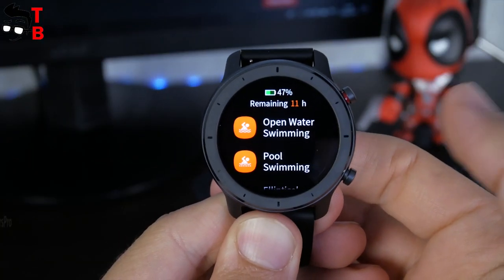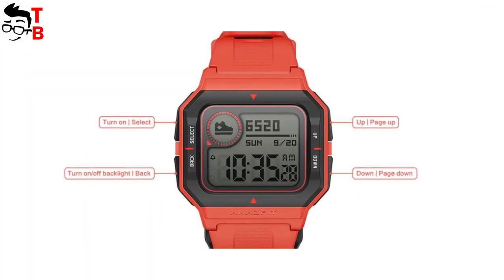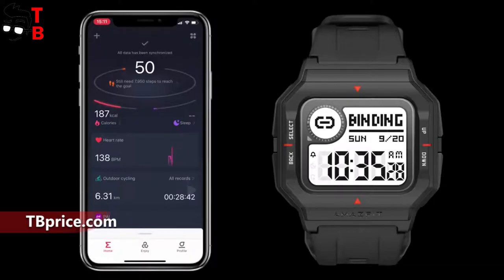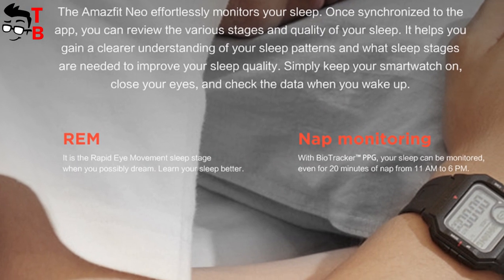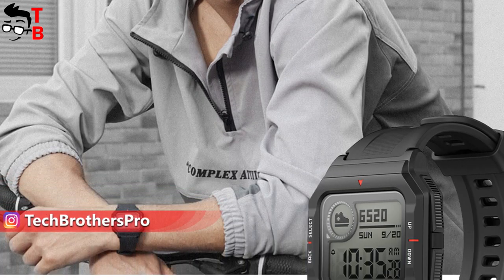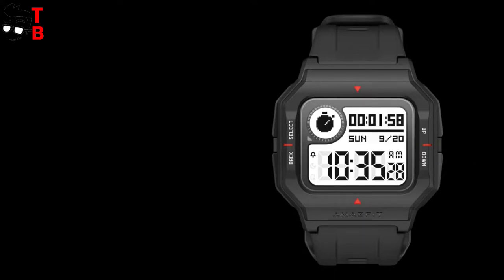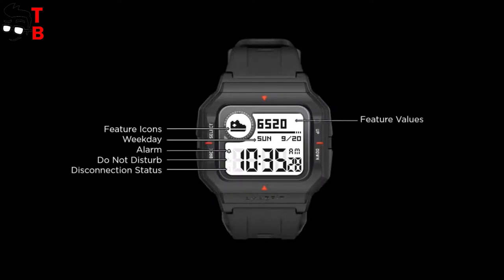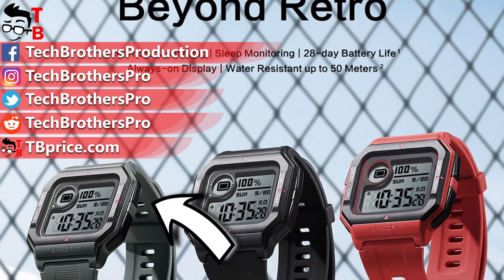Amazfit Neo PREVIEW: Retro Design, But Modern Functions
Watch our video with the first review of Amazfit Neo. The watch has 28 days of battery life, heart rate sensor 24/7, 5ATM waterproof.
- Aliexpress - Get Extra $8 Discount

Amazfit Neo Specifications:
Screen: 1.2" STN black and white
Button: 4 (Select/Back/Up/Down)
Wristband material: PUR
Wristband length: 12+8.6cm
Wristband width: 20mm
Body material: plastic
Dimensions: 40.2 x 41 x 11.8mm
Weight: about 32g
Supported devices: Android 5.0 or iOS 10 or above
Connectivity: Bluetooth 5.0
Battery capacity: 160mAh
Battery Life: 28 days
Sensors: accelerator sensor, BioTracker PPG bio-tracking optical heat rate sensor
Water resistance: 5ATM
Application: Zepp App

⚫ 11.11 Weekly Deals - Lowest Price In 30 Days  - Aliexpress

⚫ 11.11 Sale - Top Brands - Hot Brands, Hotter Deals - Aliexpress

⚫ UMIDIGI Bison - Banggood
IP68&IP69K Waterproof, NFC, Android 10, 5000mAh, 6GB + 128GB, Helio P60, 48MP camera

⚫ Alldocube iPlay 30 World Premiere - Banggood
MT6771 P60, 4GB RAM 128GB ROM, 10.5 Inch, Android 10.0 Tablet

⚫ Double 11 Shopping Guide - Banggood
Come Here To Find The Hottest Today

Hashtags for searching